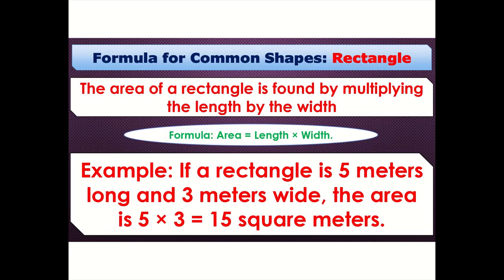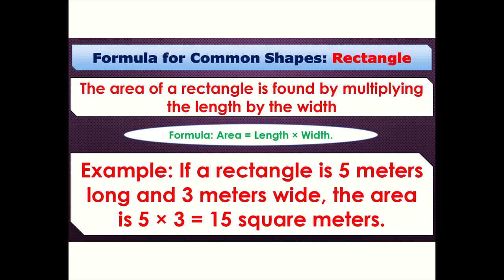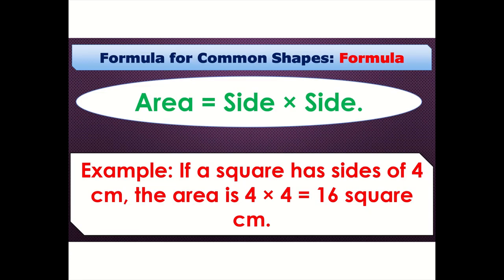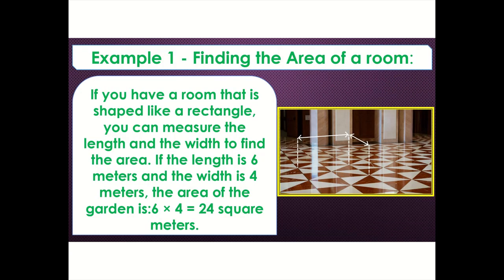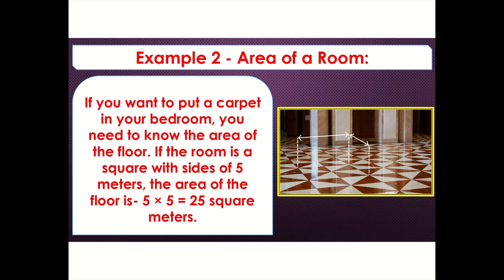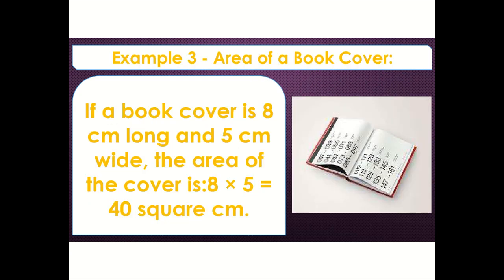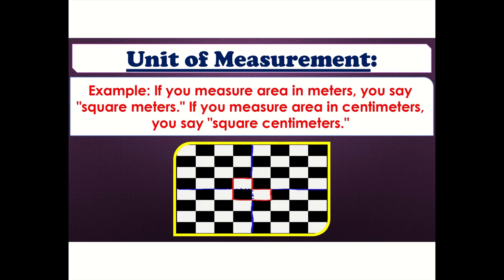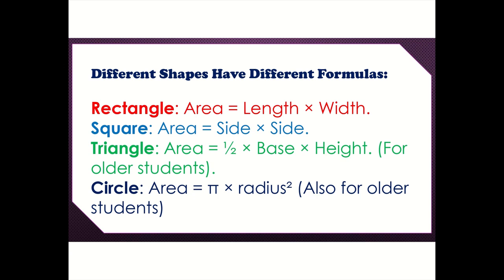"What is Area?" ! Area - Example II How to Find the Area?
Ever wondered how to find out the space inside a shape? In this fun and easy video, we’ll explore what area is and how to measure it! Perfect for primary school students, we’ll use simple examples, like measuring the area of your room, a garden, or even a book cover! 🌟

Through colorful visuals and step-by-step explanations, you’ll learn:

What area means in math
How to find the area of rectangles, squares, and other shapes
Real-life examples of how we use area every day
This video makes learning math fun and easy to understand. Whether you're a student, a parent, or a teacher, you’ll love the clear explanations and simple tools for mastering the concept of area!